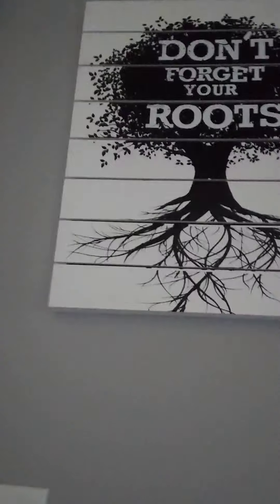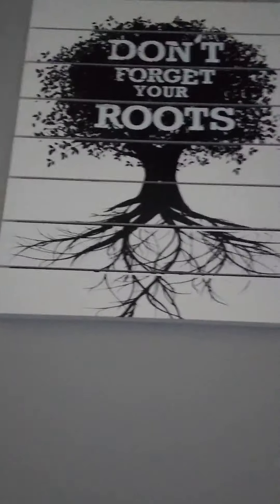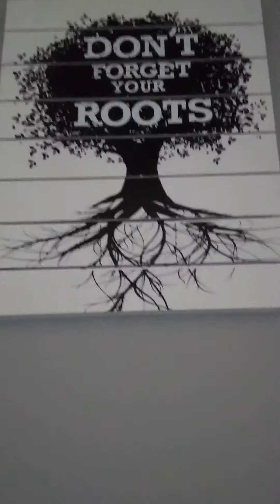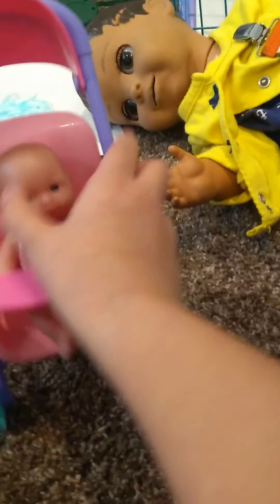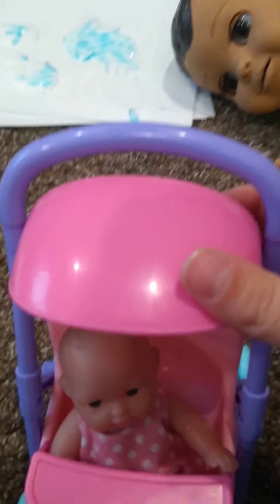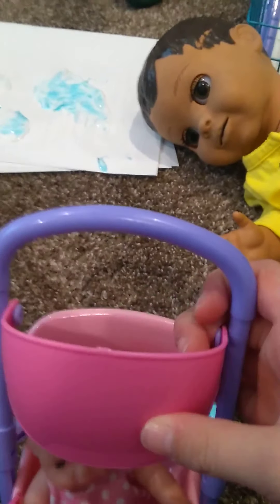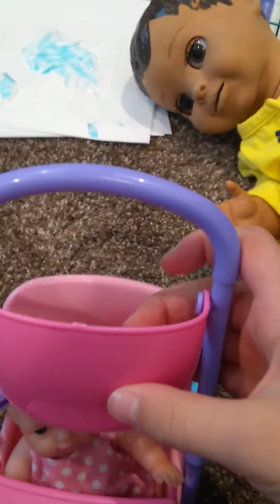Acaica takes Elisha to daycare 1